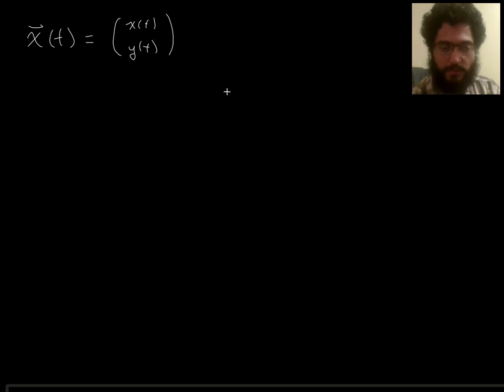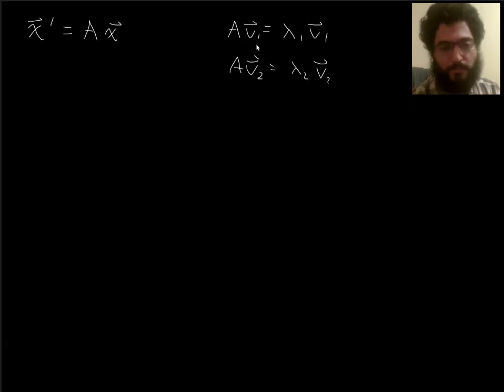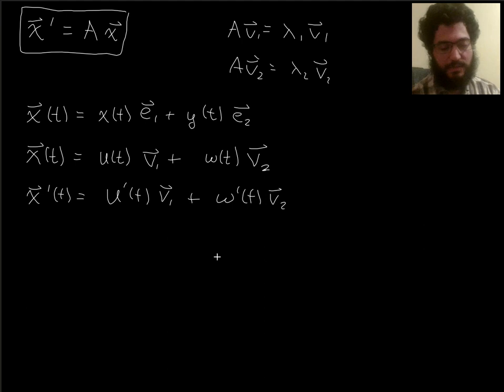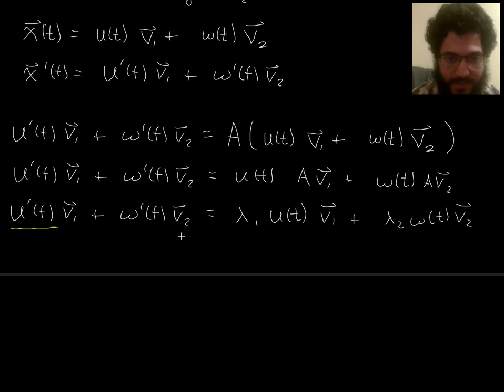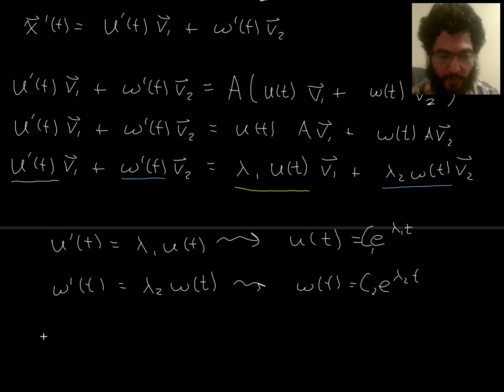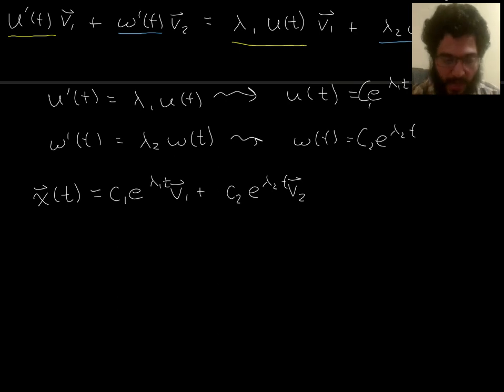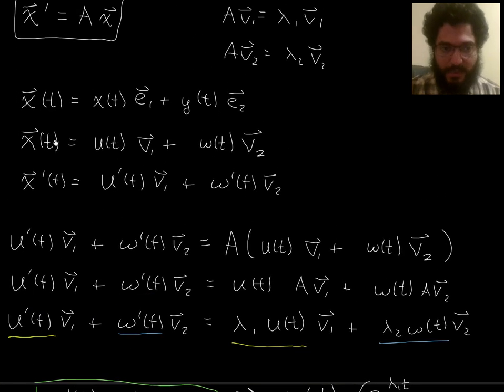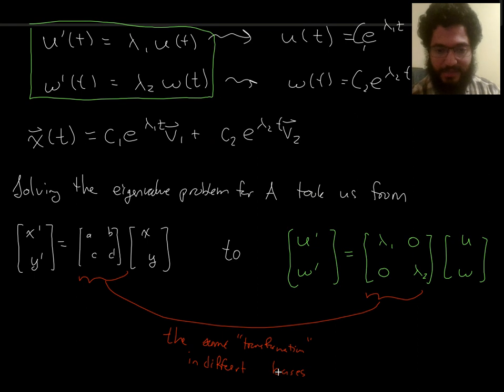4B L25P2 How Diagonalizing Decouples Systems